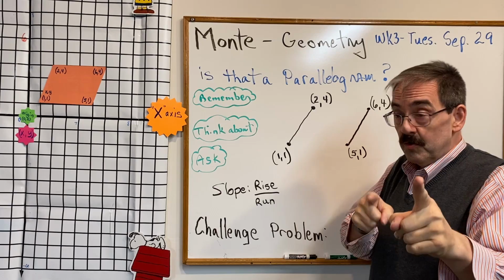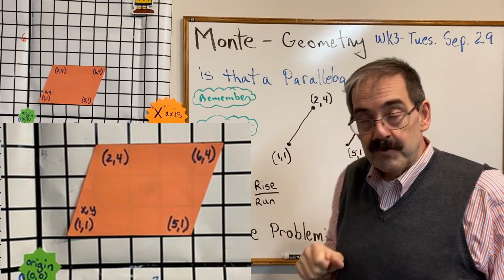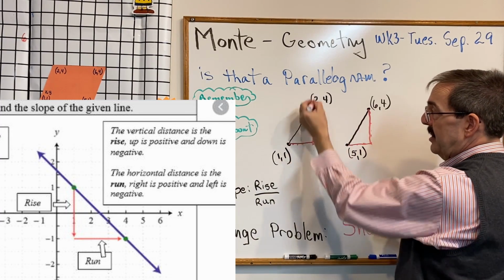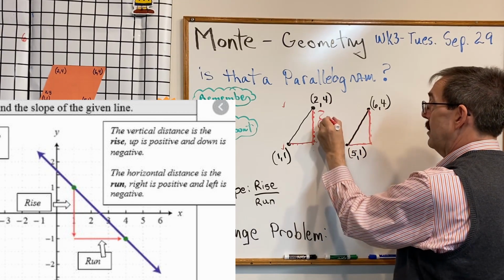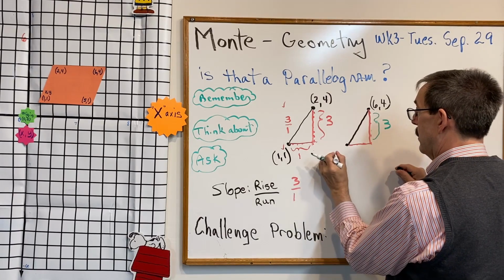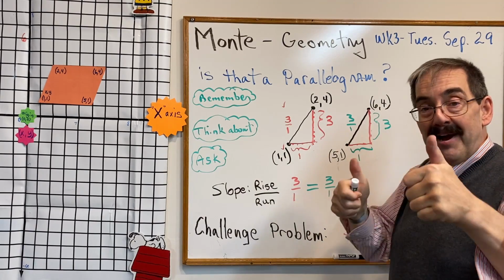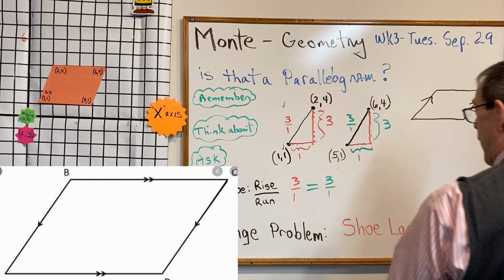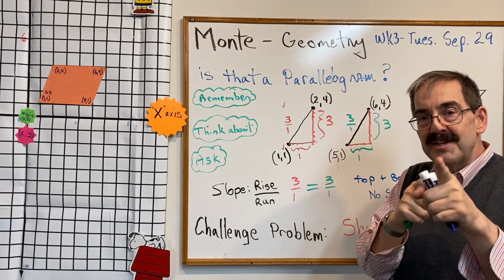WK2 Sep 29 graphing an slope of parallel lines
Week 3 Sep 29 graphing an checking the slope to verify parallel lines